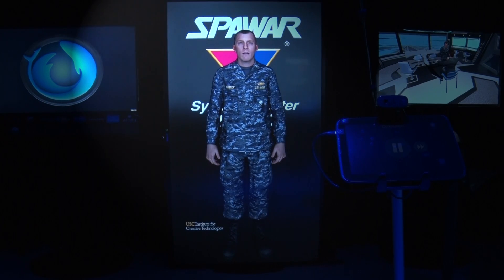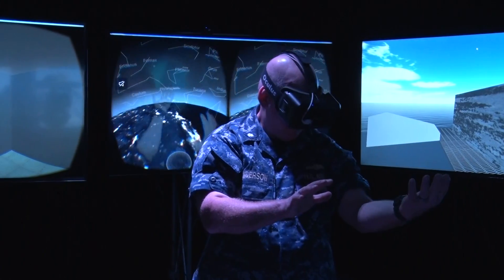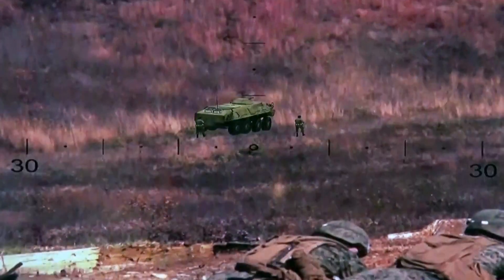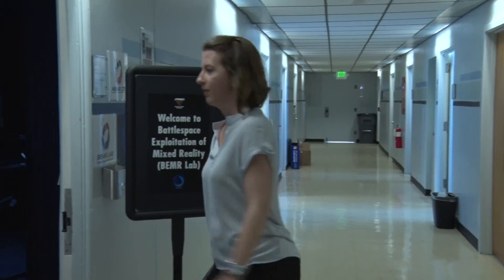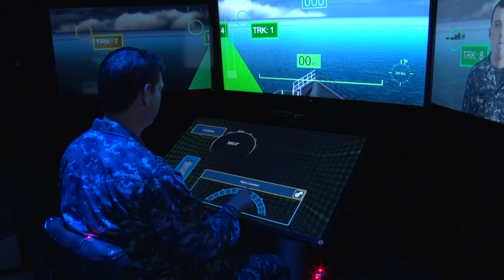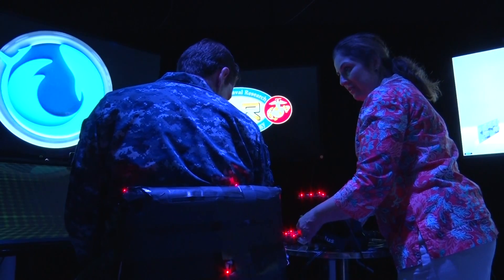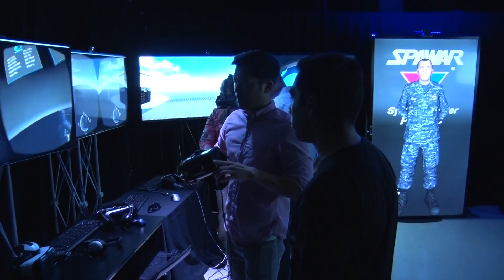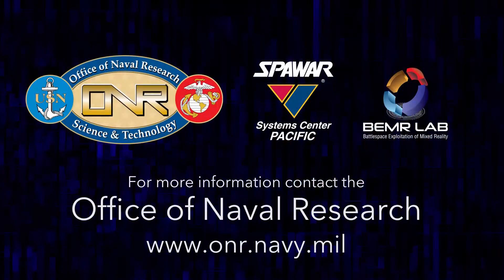Battlespace Exploitation of Mixed Reality (BEMR) lab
The Office of Naval Research (ONR)-sponsored Battlespace Exploitation of Mixed Reality (BEMR) lab located at Space and Naval Warfare Systems Center Pacific. BEMR is designed to showcase and demonstrate cutting edge low cost commercial mixed reality, virtual reality and augmented reality technologies and to provide a facility where warfighters, researchers, government, industry and academia can collaborate.